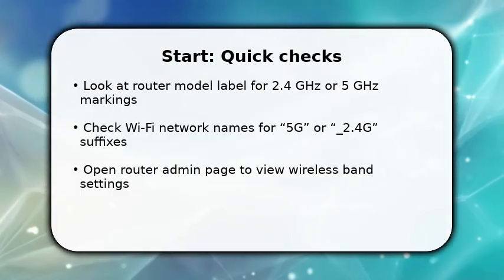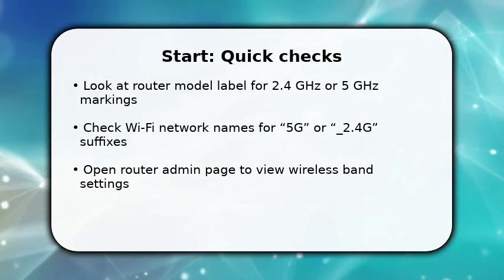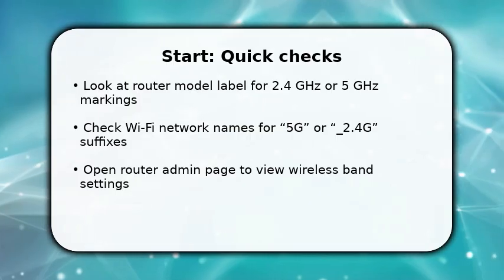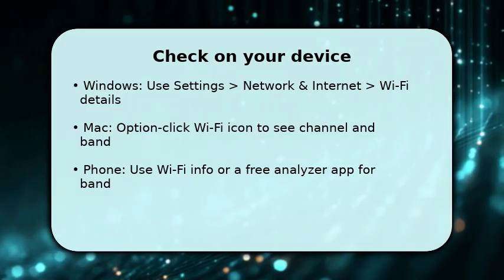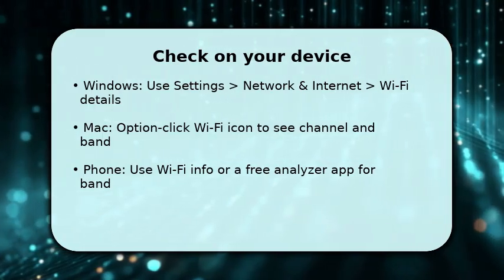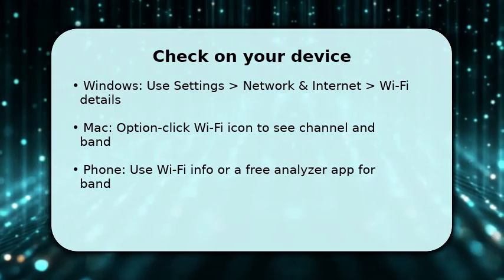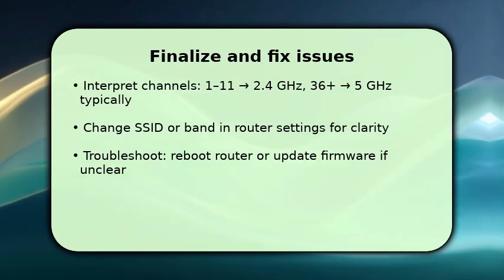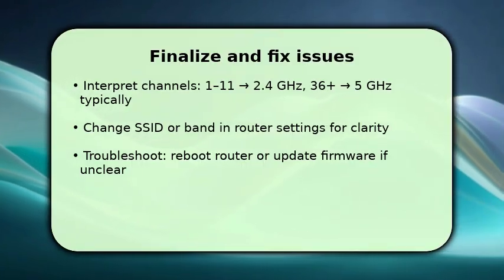How to Know Wifi Ghz (easy Method)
How to Know Wifi Ghz (easy Method) | 🔒 Surfshark VPN Deal — Stay private and secure. $1.99/mo + 3 Months Free ▸

Discover the simple way to understand Wi-Fi GHz in this quick guide. Learn how frequency bands affect your internet speed and connectivity with our easy method tutorial.

Wi-Fi, GHz understanding, frequency band impact, internet speed, connectivity basics, easy Wi-Fi GHz explanation, wireless technology guide, home network setup, data transmission frequency, optimize your connection